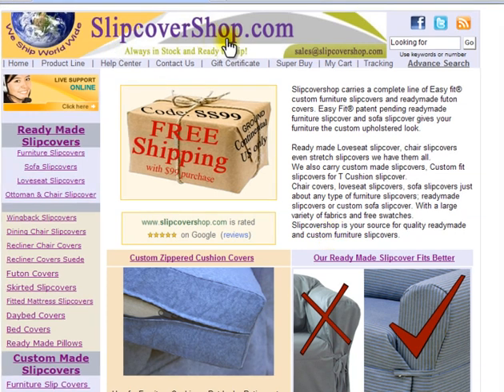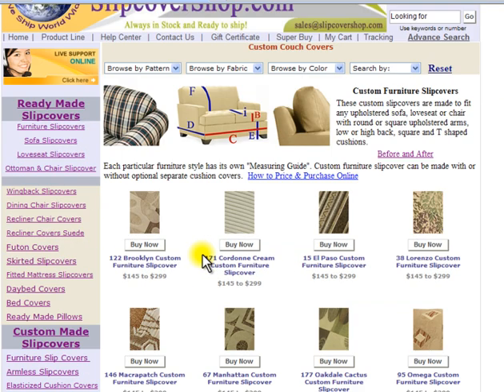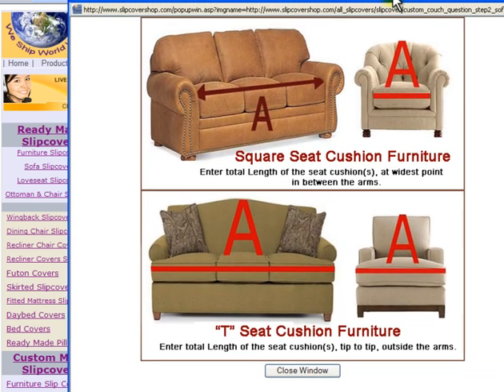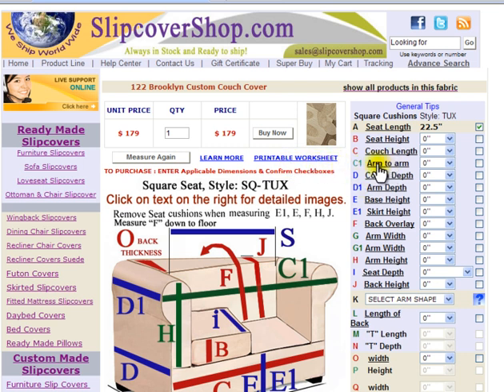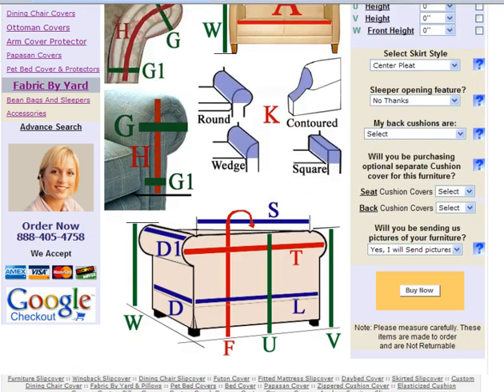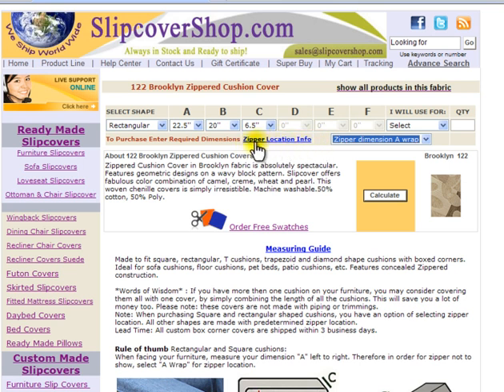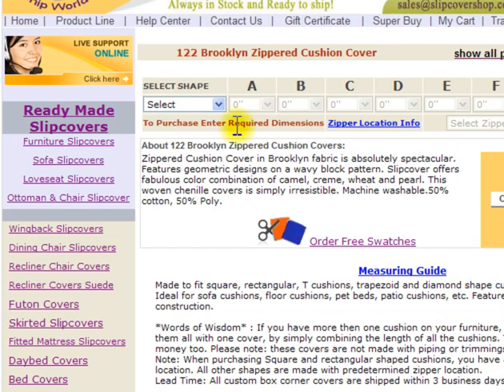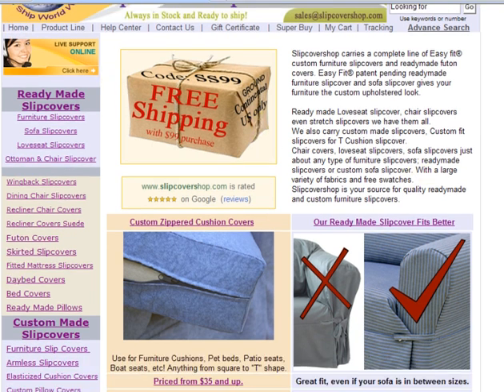How to order Custom Slipcovers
Slipcovershop.com tutorial explaining how to get a price quote or place an order on custom slipcovers and cushion covers. Follow these easy steps and you will be able to order a custom slipcover in no time. These slipcovers are proudly made in the USA, in just about one week. We carry full line of custom and ready made slipcovers, futon covers, dining chair covers and pillows. We offer Free slipcover fabric samples.